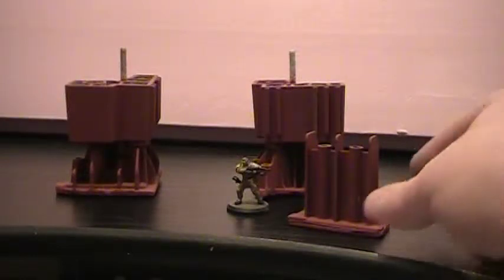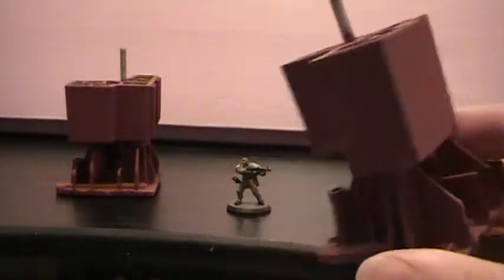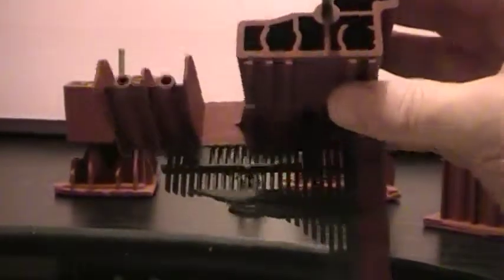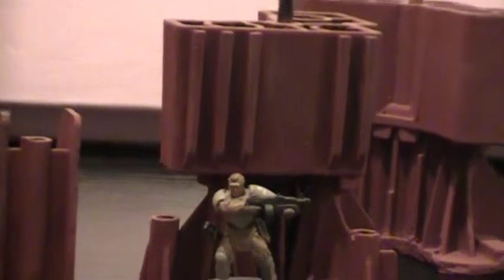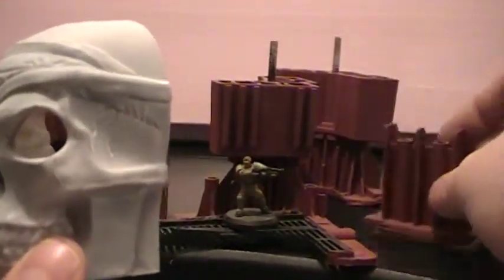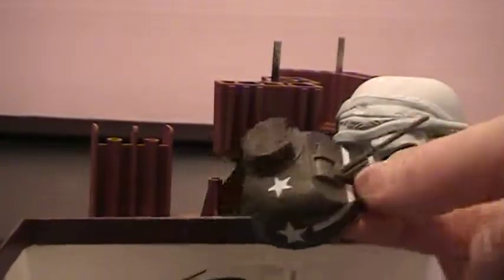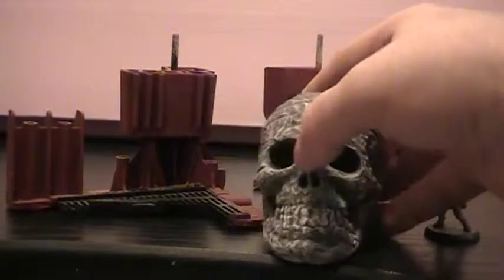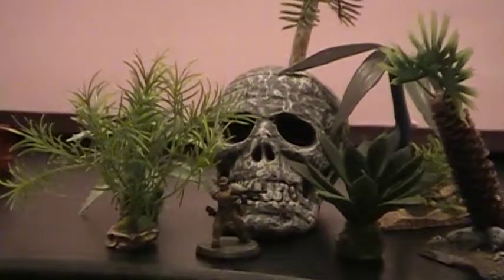skulls, tv parts prime em' all for wargaming terrain